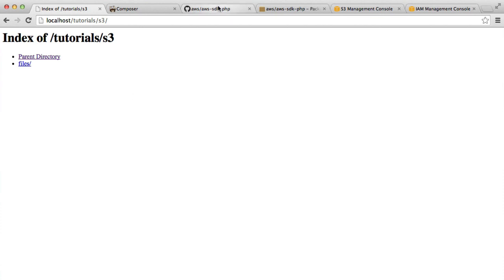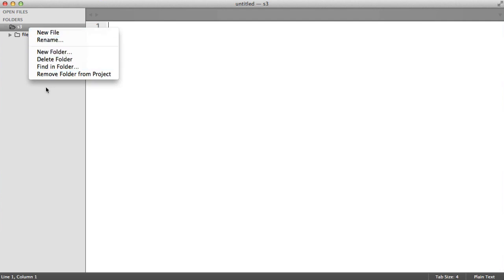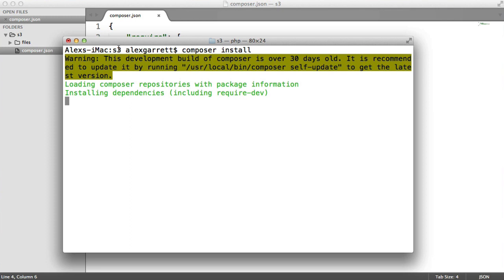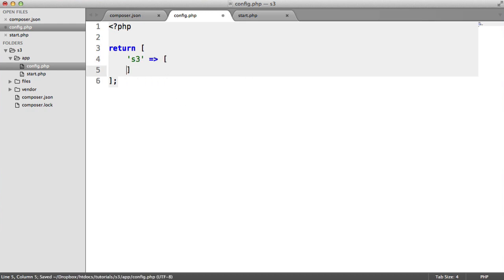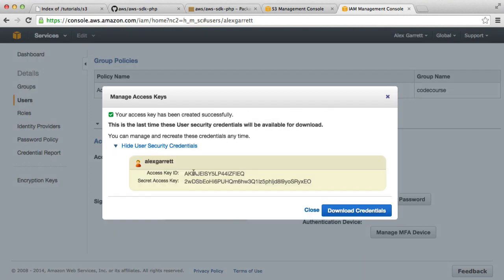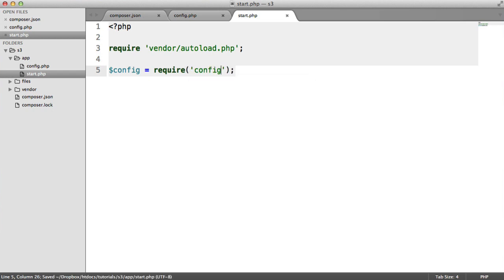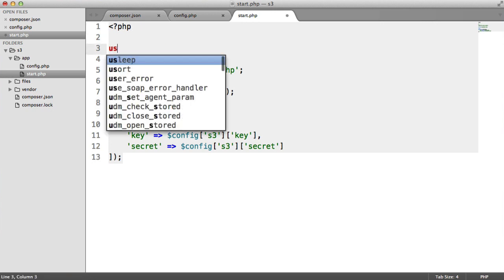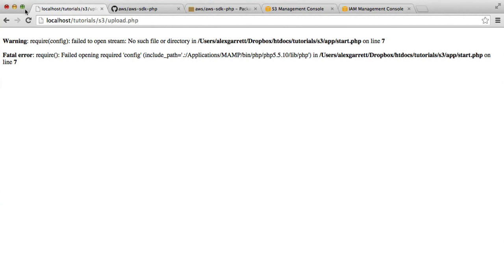Amazon S3 with PHP: SDK Setup (2/6)